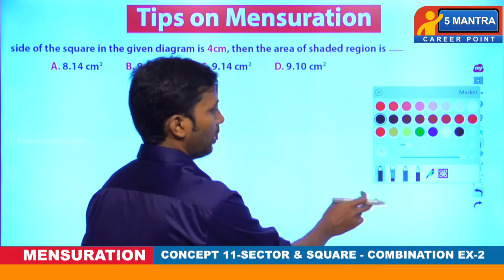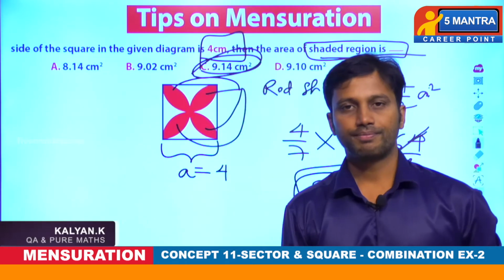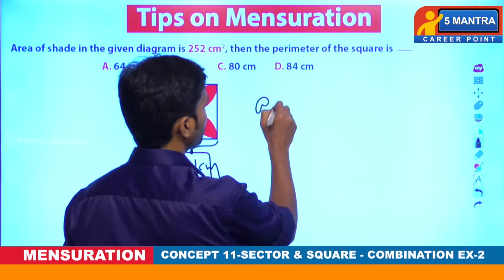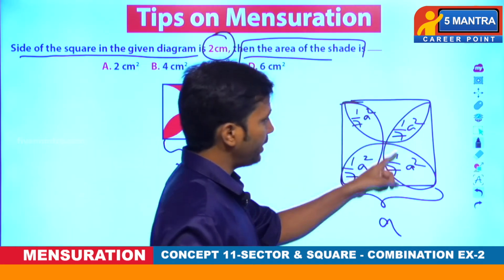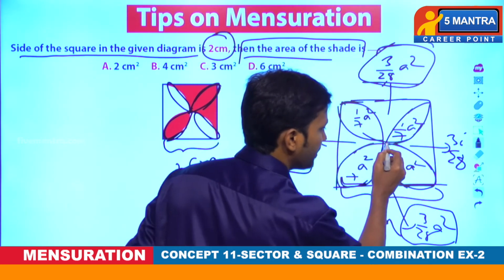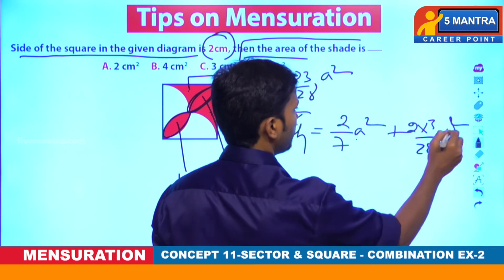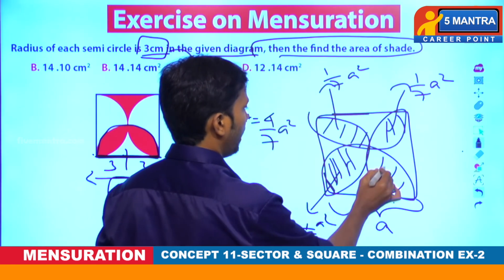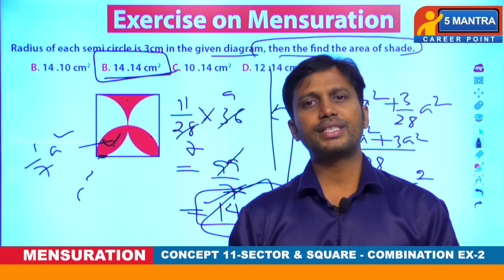Mensuration Concept For All Competitive Exams Part-29 | NTPC/SSC/RRB/SBI/IBPS | 5mantra